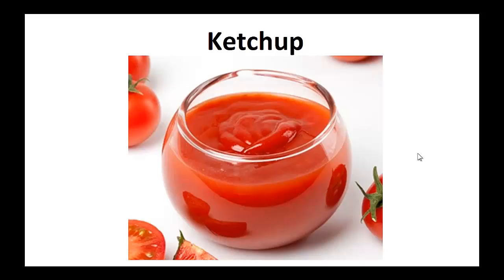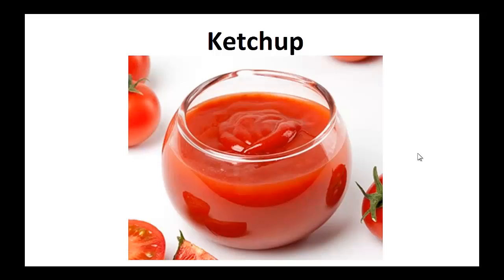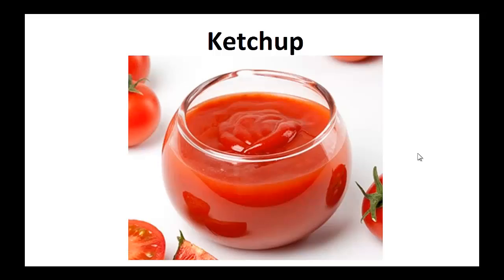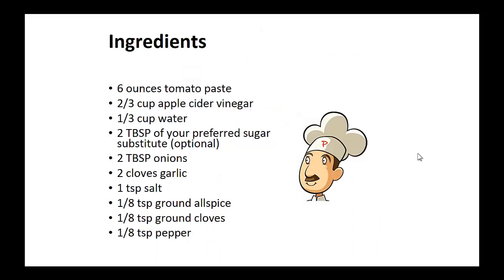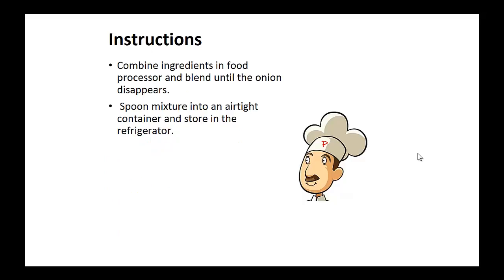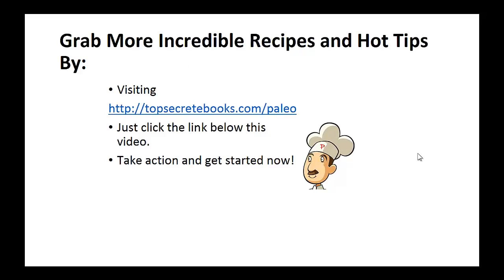Paleo Diet Recipe - Ketchup By A Former Diabetic